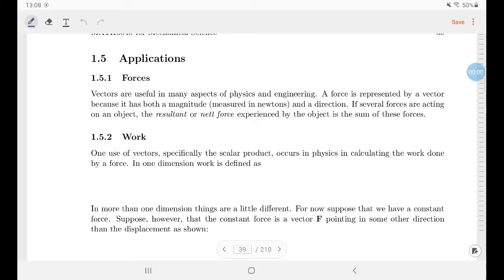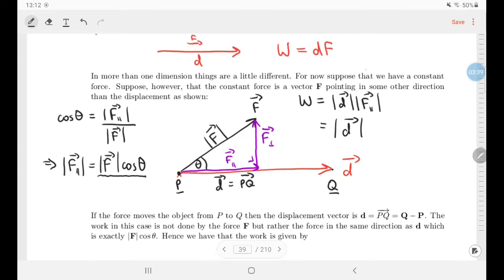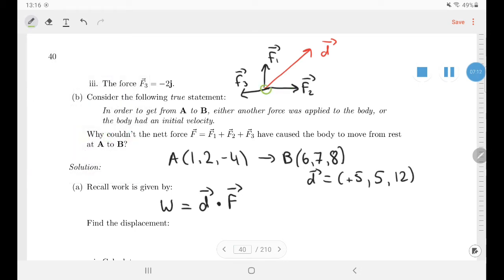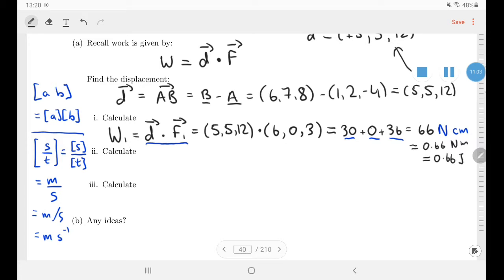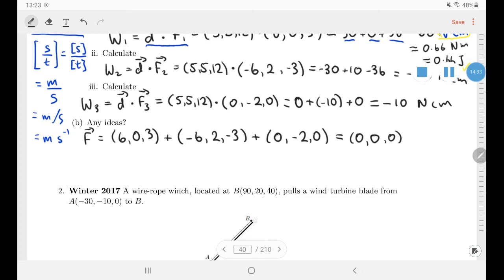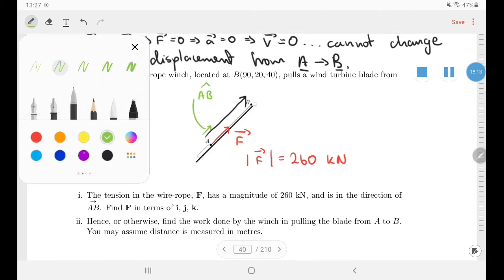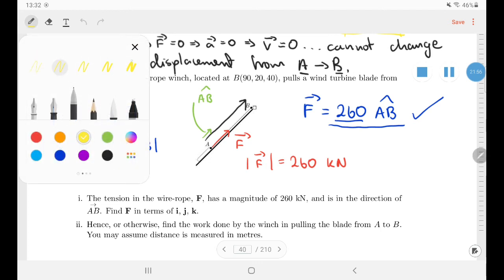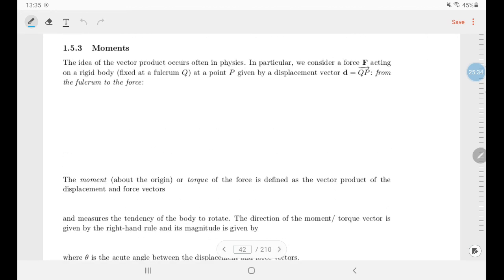Work done by constant Force